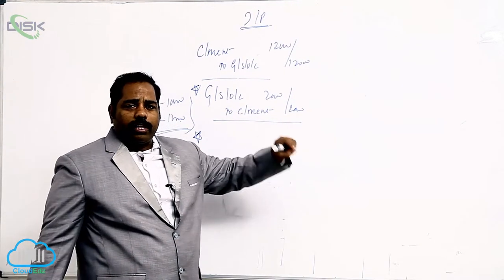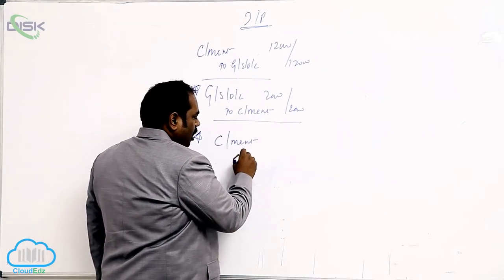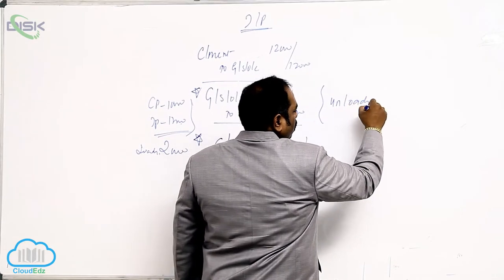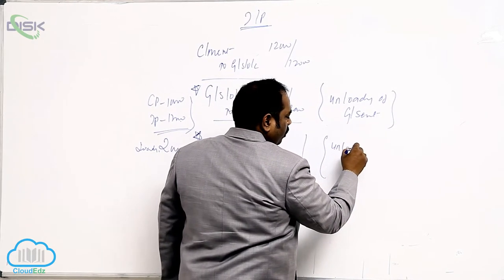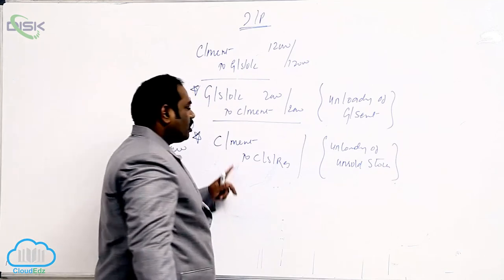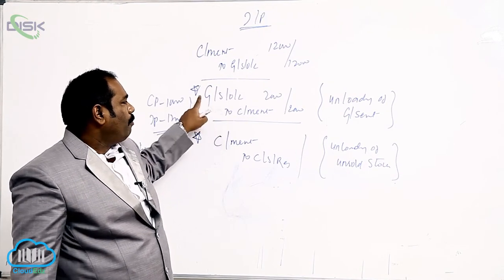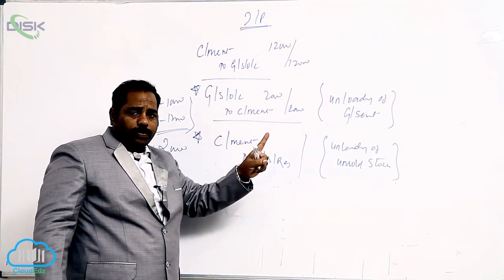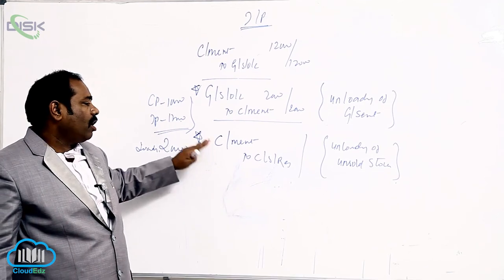Meaning and Need for Consignment || Entries on IP 2 || Disk Telangana